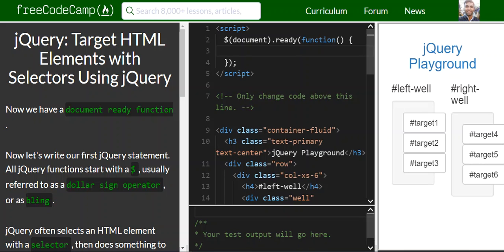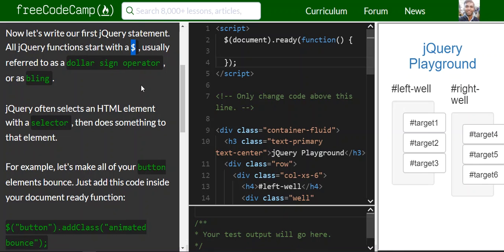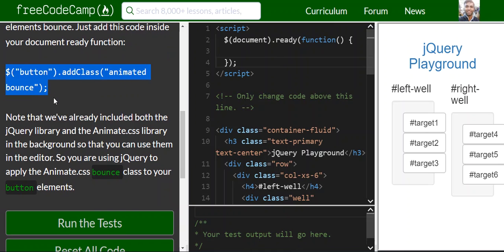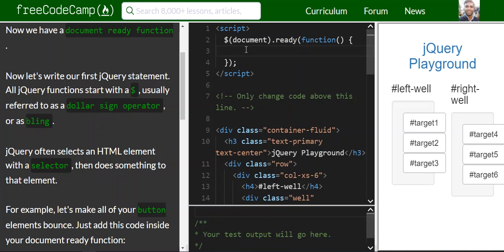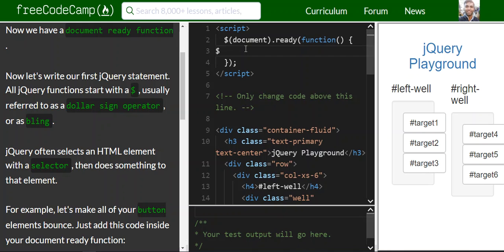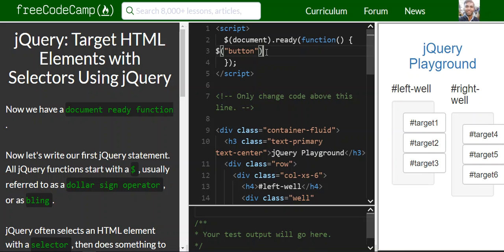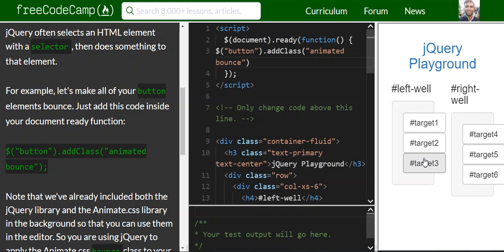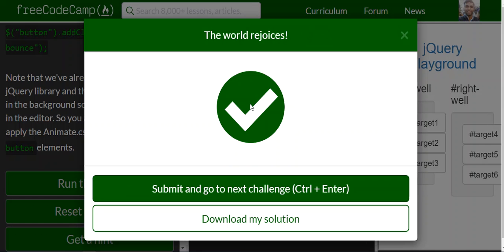FCC - Target HTML Elements With Selectors Using jQuery - SOLUTION !!!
Comprehensive walk-through of Free Code Camp's Challenge, Target HTML Elements With Selectors Using jQuery, of the Introduction to the jQuery section.